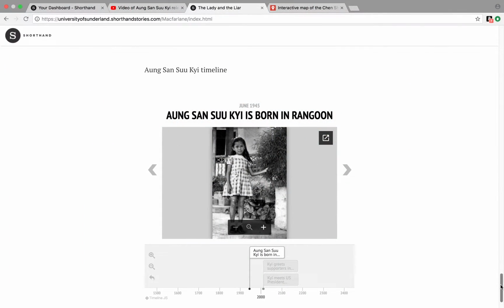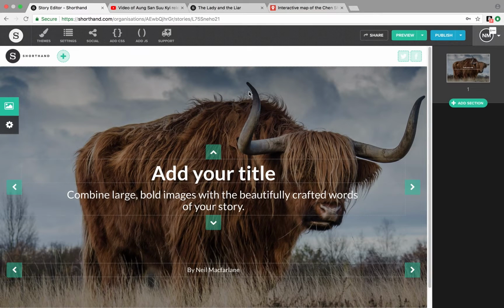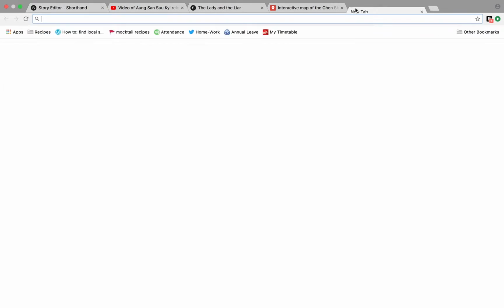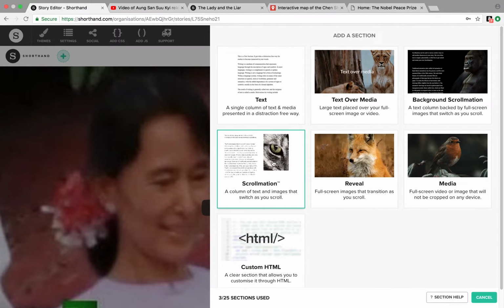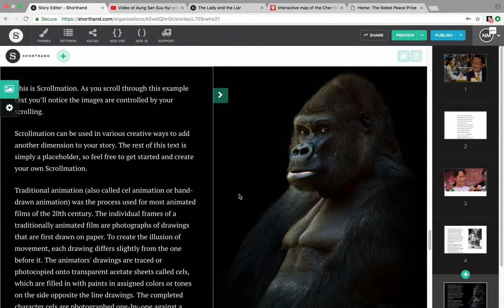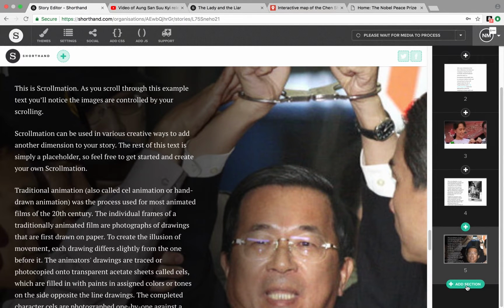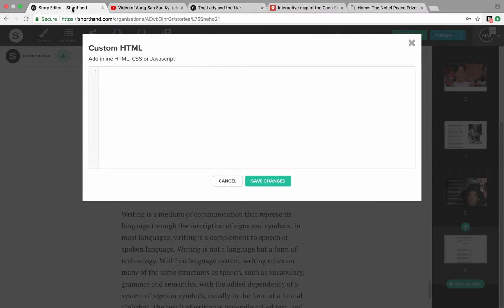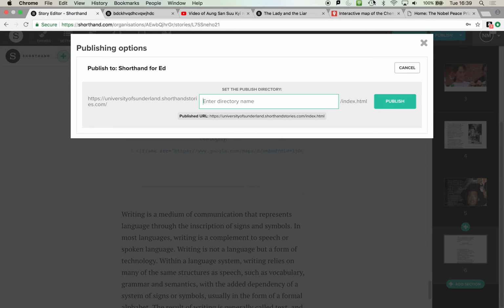How to publish interactive narratives on Shorthand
How to add text, photos, videos, and interactives to your Shorthand story.